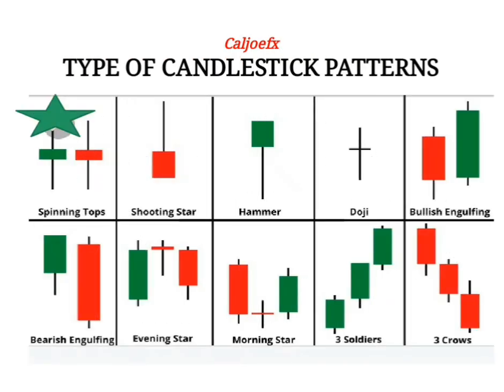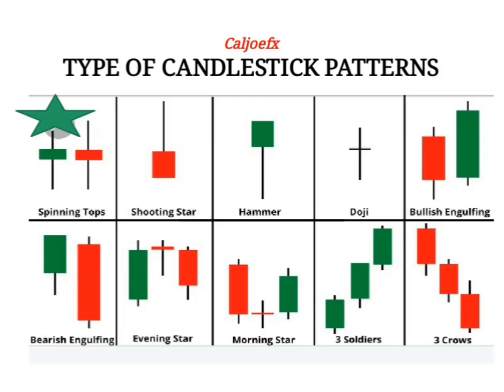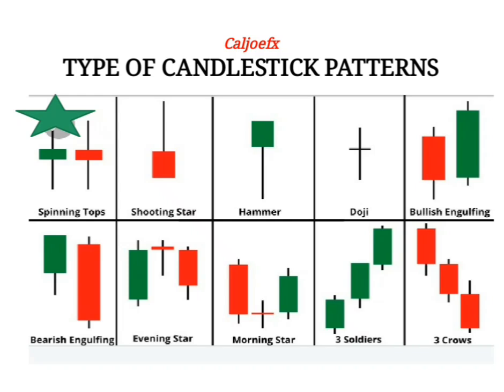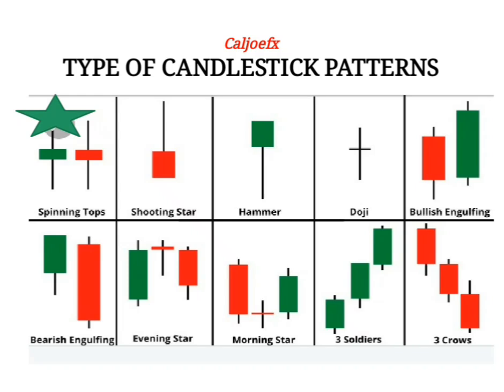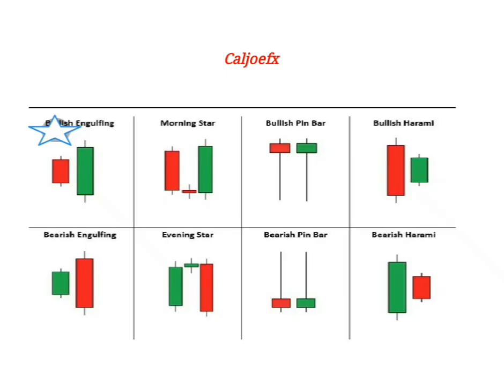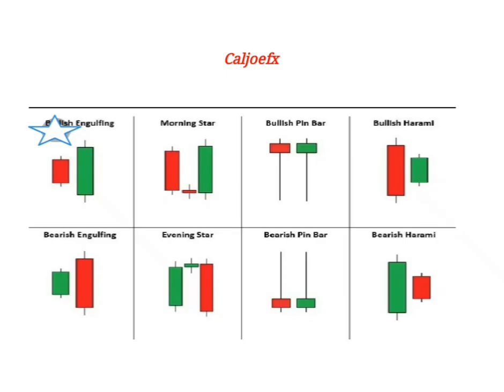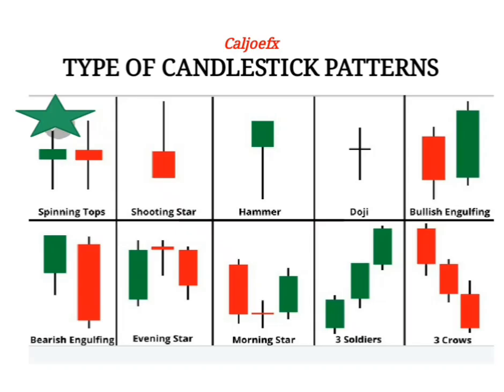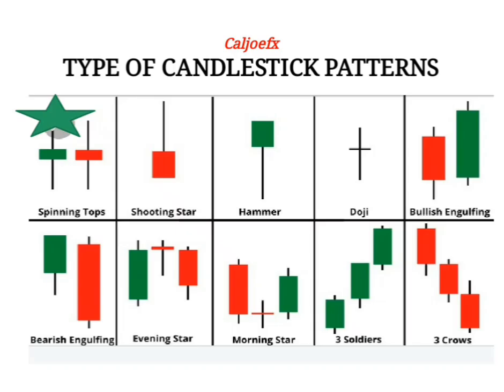HOW TO READ CANDLESTICK PATTERN IN FOREX